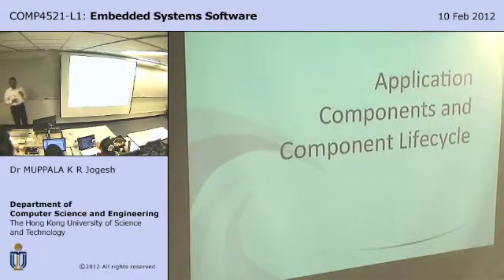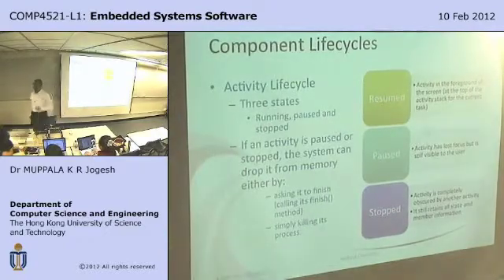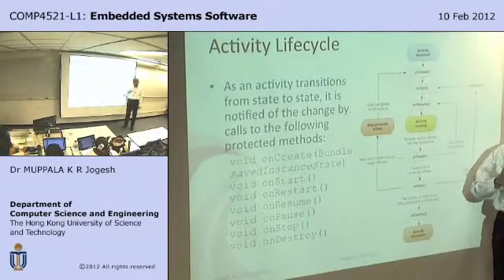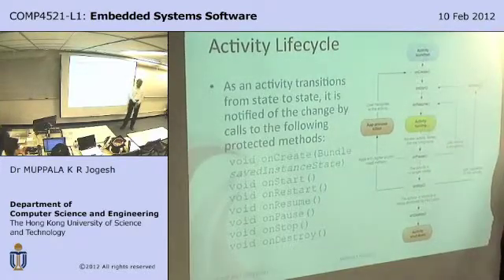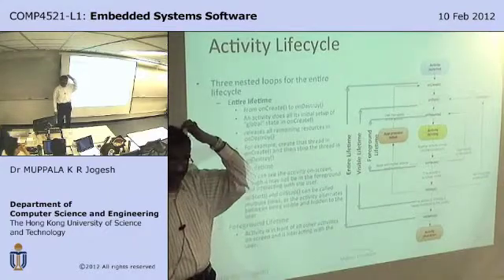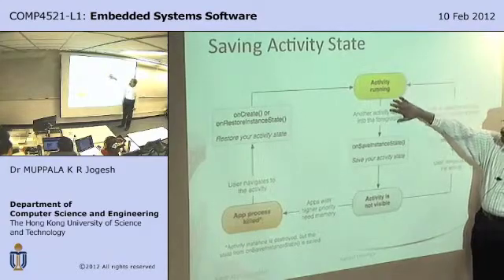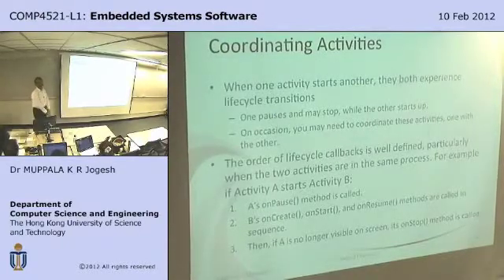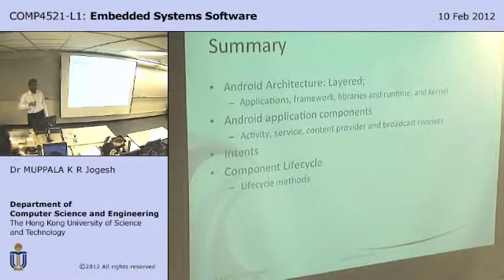Android Overview Part 5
This video gives an overview of the component lifecycle in an Android application. The accompanying course materials can be found